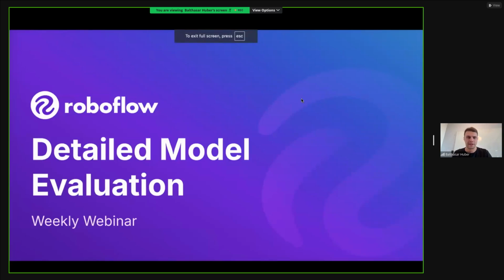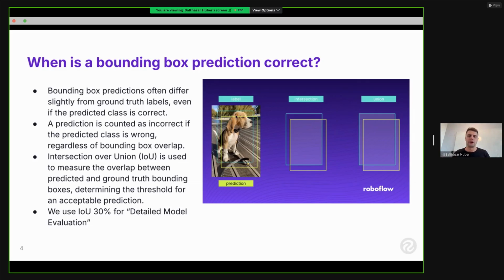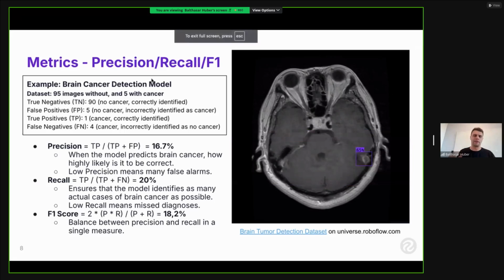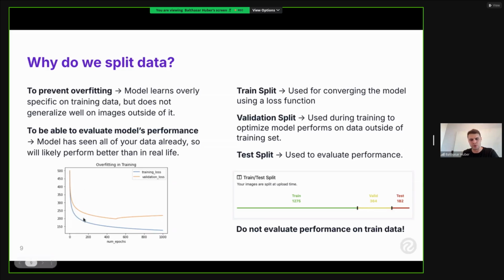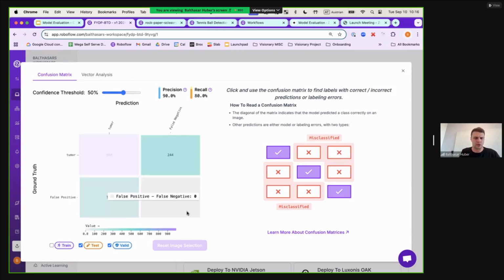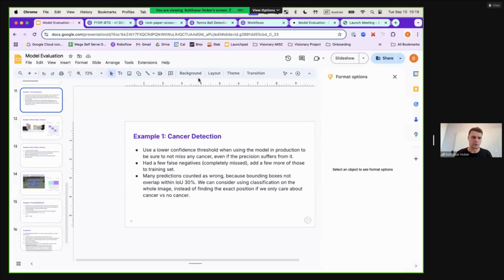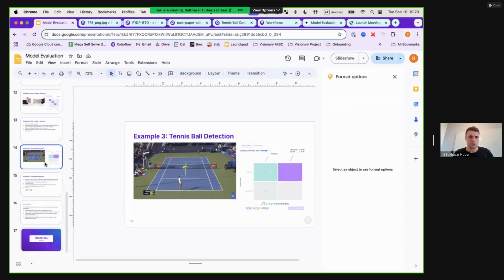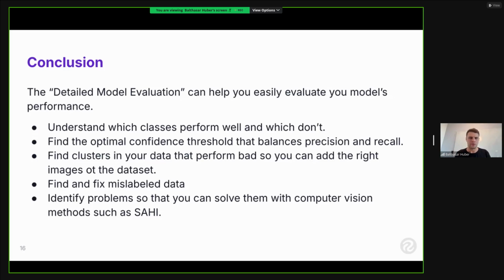Model Evaluation for Computer Vision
Learn about computer vision metrics like precision, recall, f1 score, how to and how to use a confusion matrix!

Resources